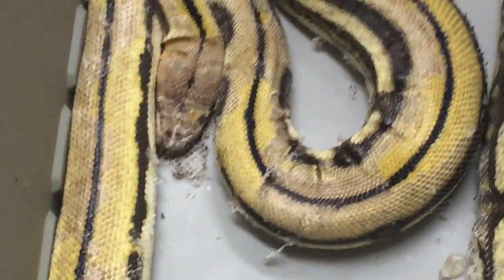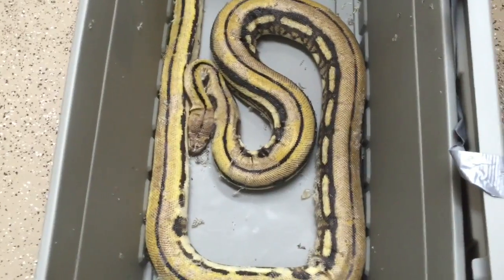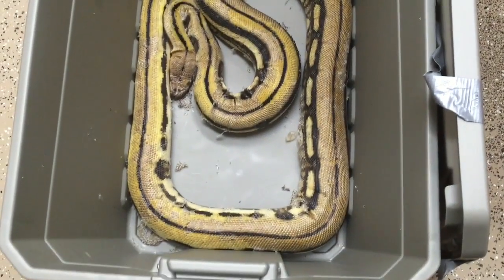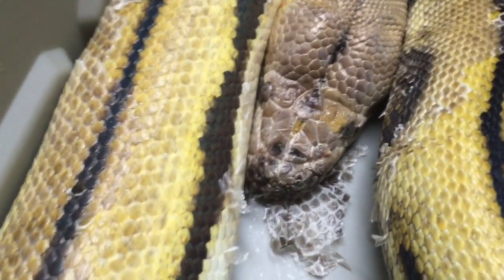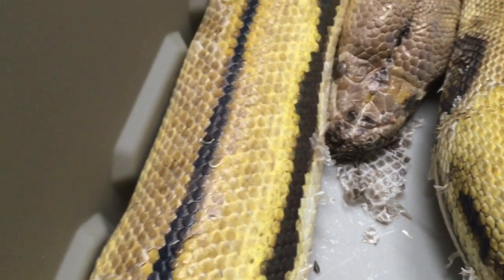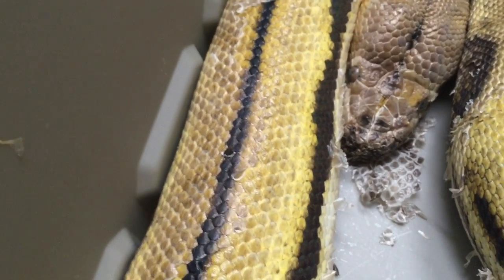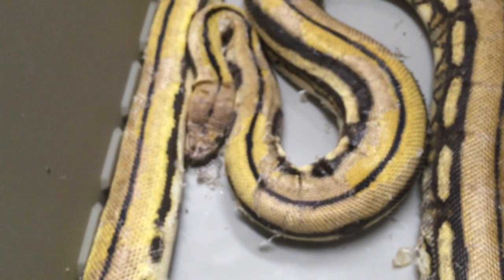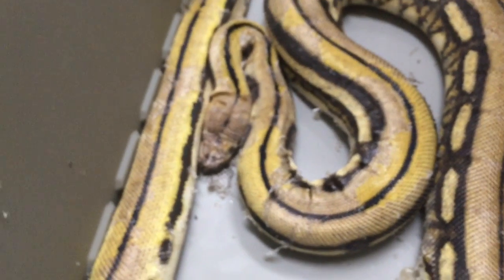Reticulated python with deep fungal stomatitis and disecdysis